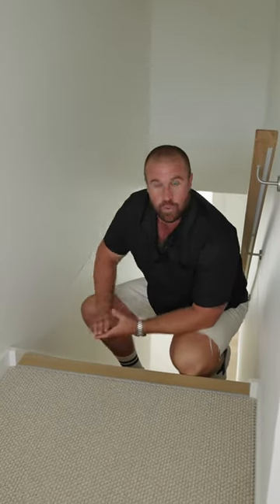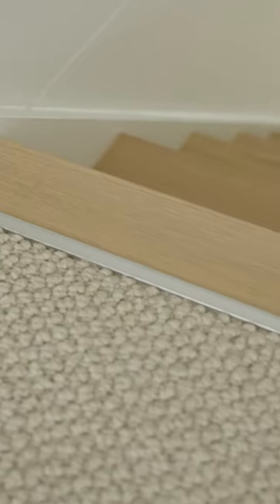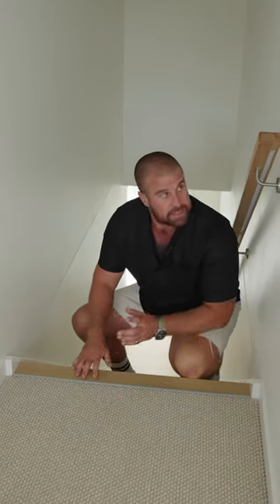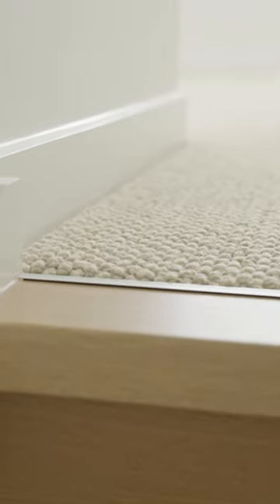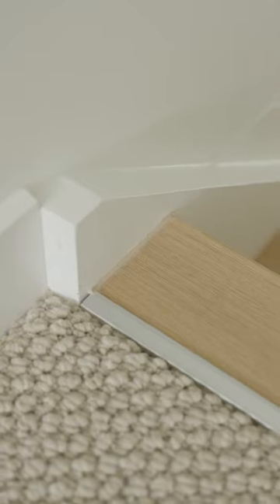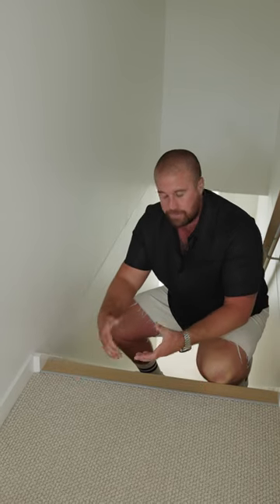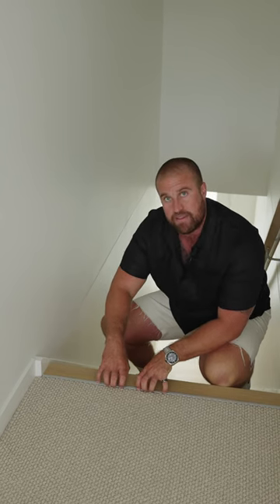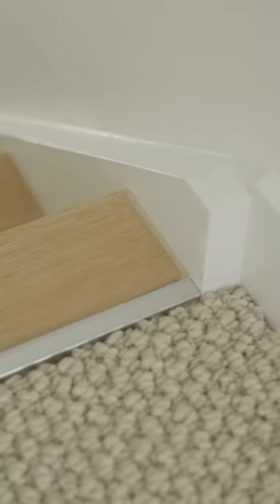How to Transition into carpet.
How do I install Hybrid flooring over carpet? Or what's the best way to install hybrid flooring up to the existing carpet? These are two of our most common questions. Joshua, Director of Luxfeel flooring, explains how we do it with our Next-gen APC Hybrid flooring.

Luxfeel is a young innovative company that makes buying hybrid flooring easy. Our ‘no middleman’ motto means we sell directly to you: meaning no more overpriced products, expensive showrooms or pushy sales tactics. We deliver premium, affordable and durable Australian-designed hybrid flooring direct to you.

Luxfeel Air is a next-generation 6.5mm waterproof and acoustic hybrid plank, moving away from carcinogenic, silica-filled old limestone and PVC combined hybrids (SPC).
Our trademark virgin (APC)  aerated polymer core boards are low VOC and phthalate free. Making it the healthiest and the most recyclable hybrid board on the market today. Perfect for high rises, multi-res and uneven timber and concrete slabs.

Why choose our next-gen hybrid over the old dangerous SPC hybrid? ​
-100% waterproof
-The perfect width and length
-6.5mm thickness
-Commercial wear layer 0.5mm​
-Acoustically rated